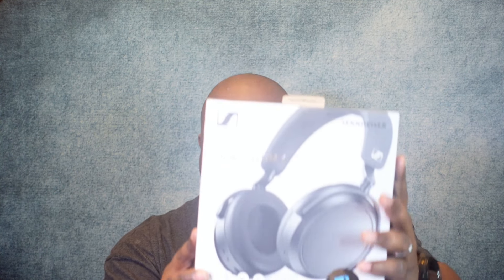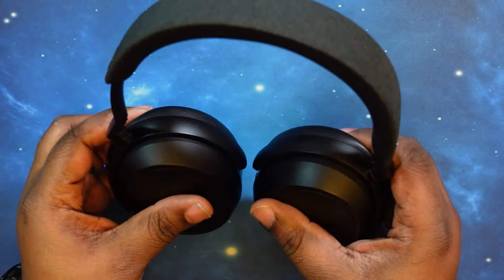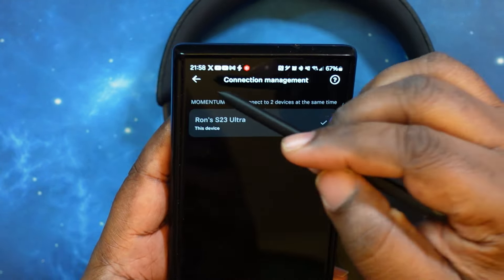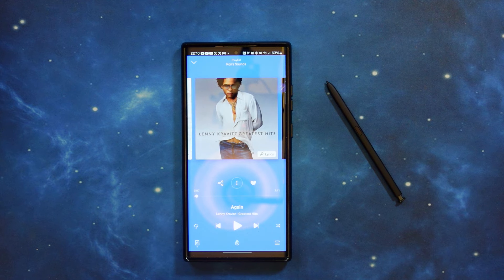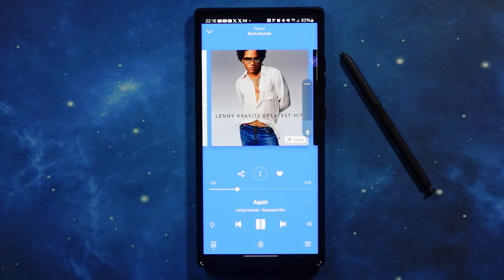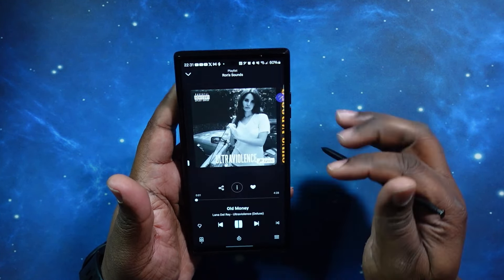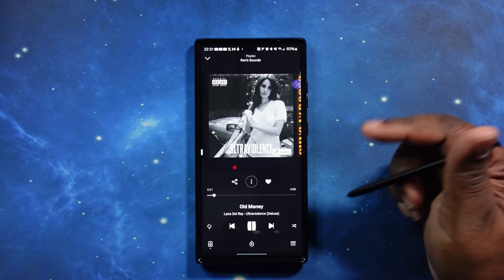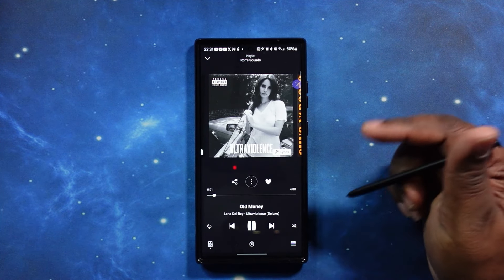Sennheiser Momentum 4 Headphones | Unboxing & Review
What's good YouTube?!? In this video we'll unbox and review the Sennheiser Momentum 4 Headphones. Join me as we crack open the box and take a look at the headphones, its accessories and put them through its paces!! LET'S GO!!

***Products in this video were purchased with my own money***

Timestamps:
00:00 - Intro
00:24 - Price, Specs & Unboxing
05:33 - Fit & Aesthetics
10:19 - Pairing Test
11:32 - App Walkthrough
18:53 - On-Head Detection Test
19:47 - Touch Controls Test
26:06 - Multipoint Connection Test
28:48 - Mic Test
29:09 - ANC Test
31:05 - Sound Test
41:36 - Likes & Dislikes
44:59 - Outro